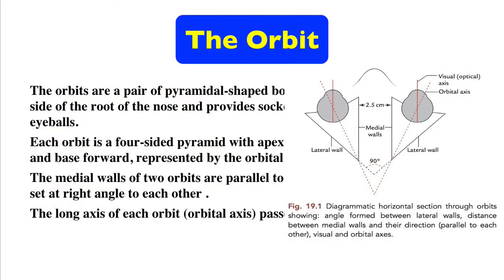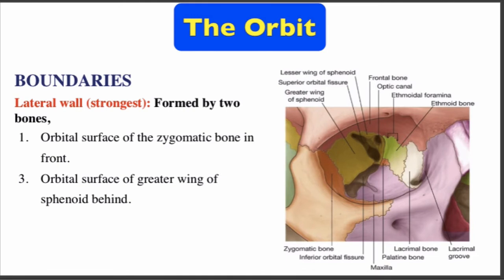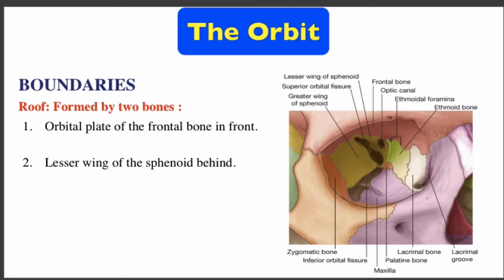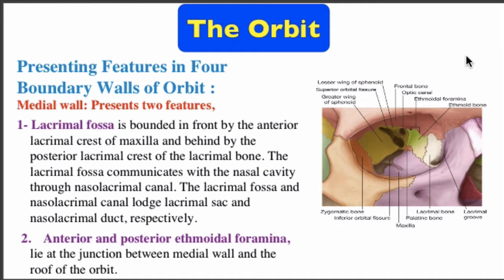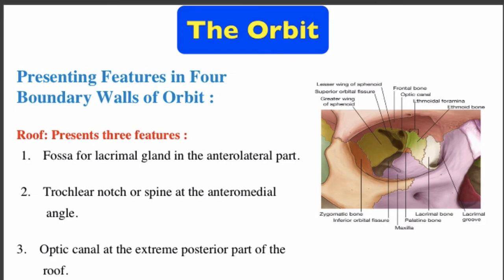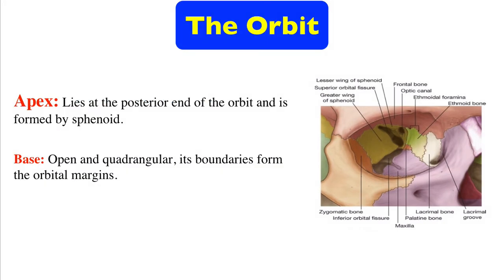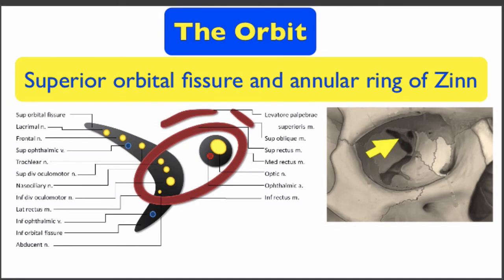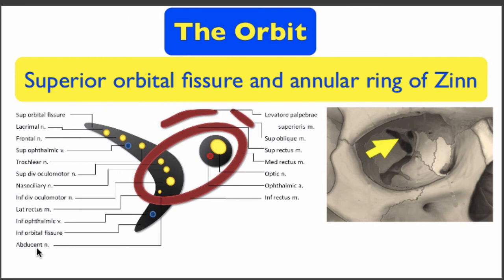Bony Orbit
Mohamed Elfiky